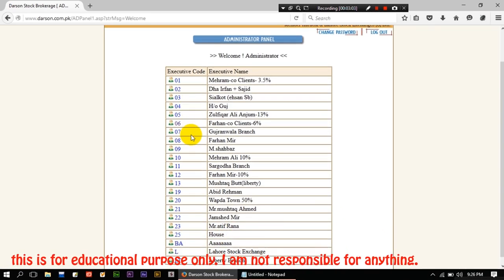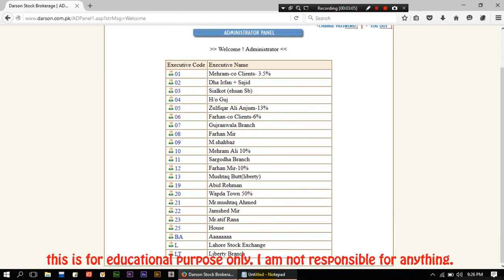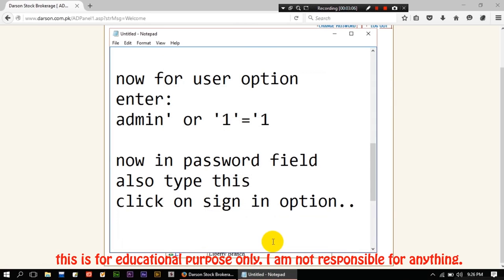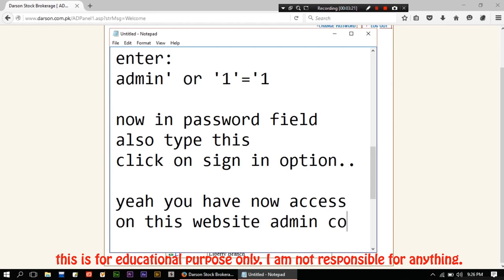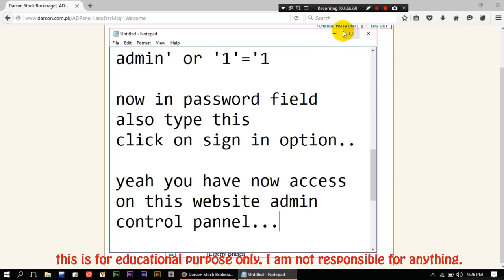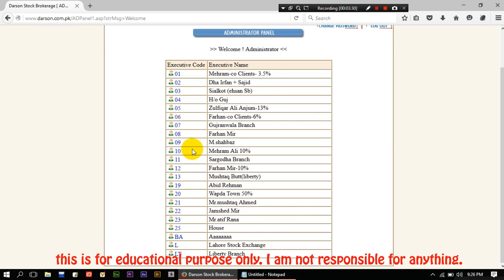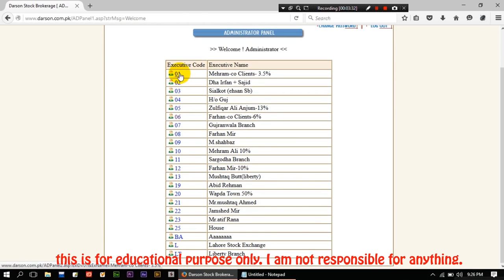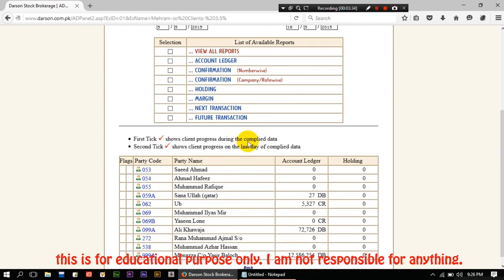How to HACK any Website using SQL INJECTION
SQL injection vulnerability
Hack any website
Become Anonymous online